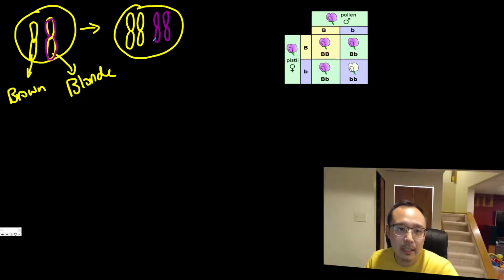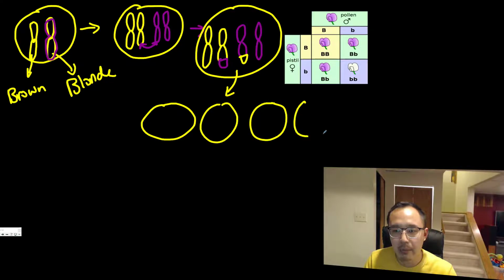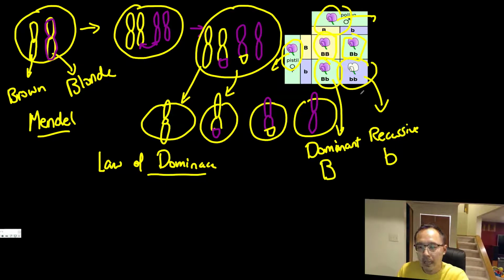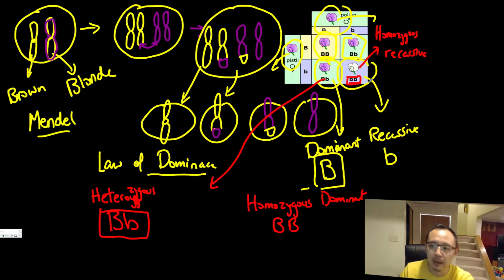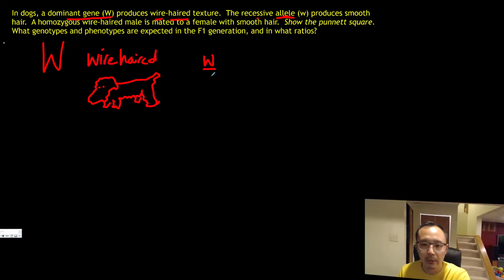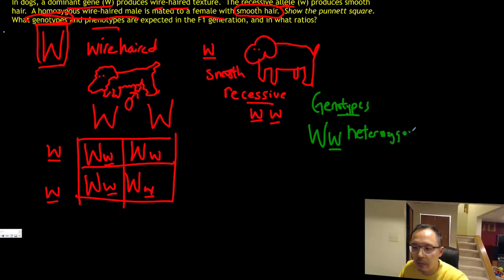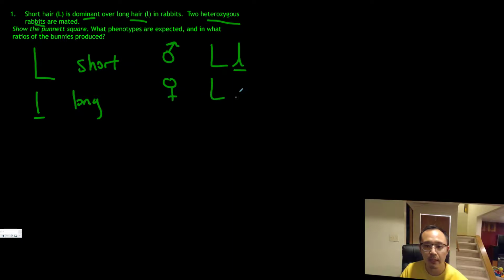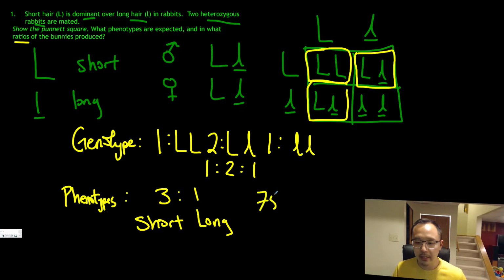Biology - Punnett Squares lesson 2 - Setting up and completing 2 questions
How to setup a Punnett Squares
2 example questions